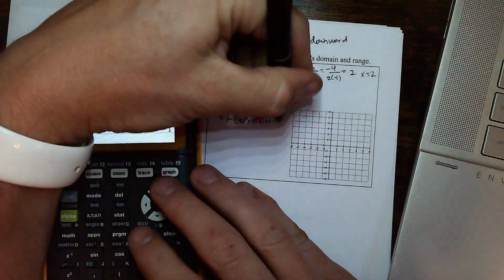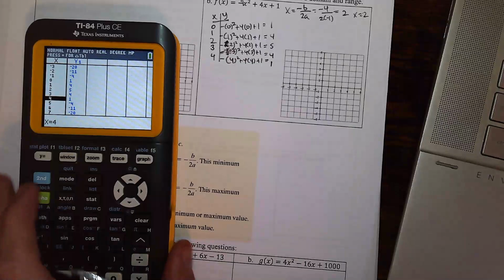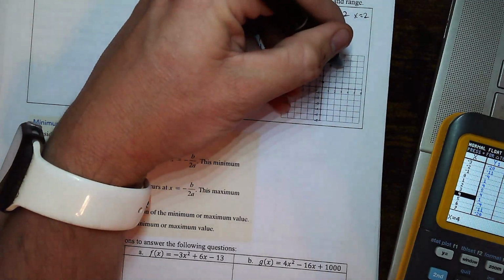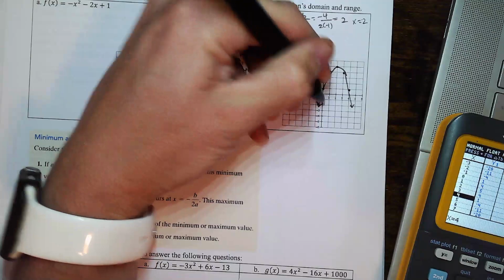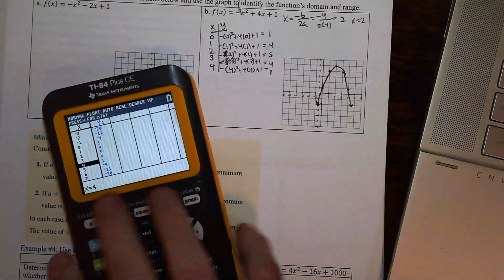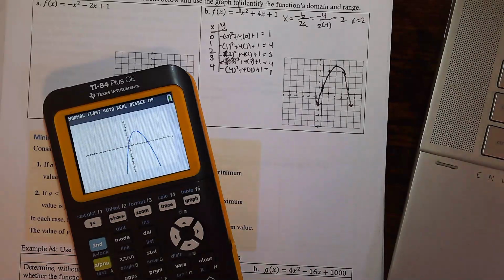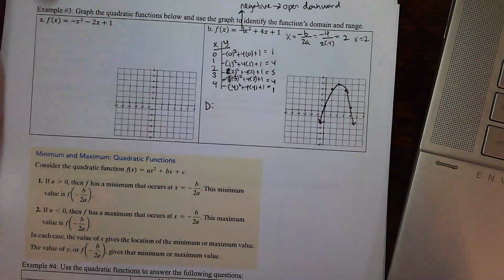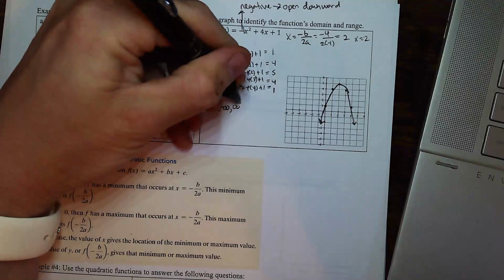ATUCA Lesson 2.4 Example 3B (Graphing Quadratic Functions in Standard Form)